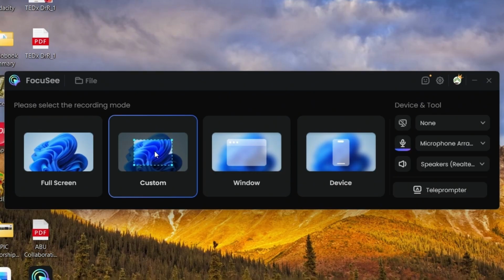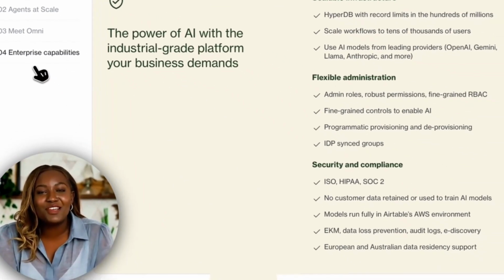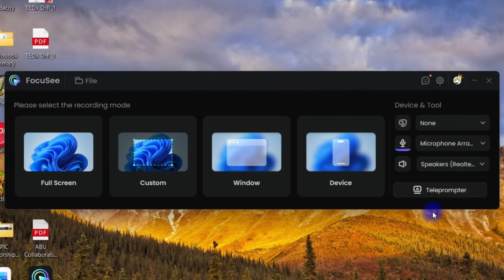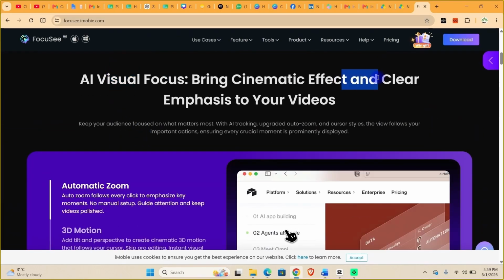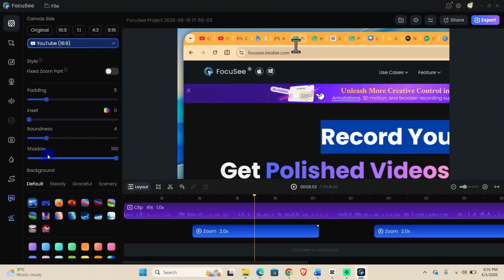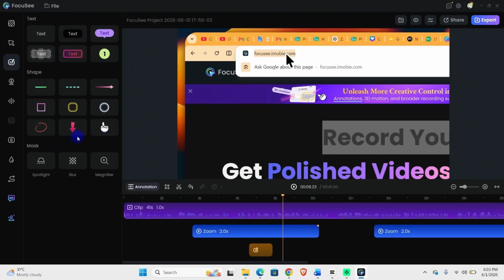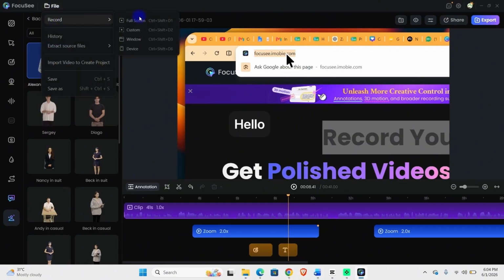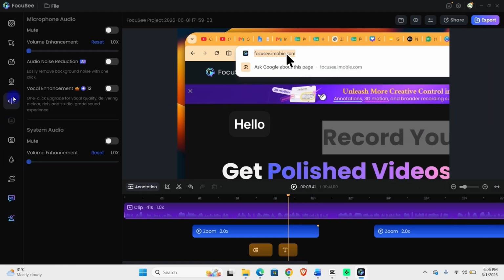FocuSee: The Best Video Recording Software in 2026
In this tutorial, we'll explore why FocuSee AI has become one of the most talked-about screen recording and tutorial creation tools in 2026.

FocuSee combines screen recording, AI-powered editing, automatic zoom effects, cursor tracking, subtitle generation, audio enhancement, and intelligent video cleanup into a single workflow. Instead of spending hours editing, creators can generate polished tutorial videos almost immediately after recording.

• How to record your screen with FocuSee
• Use automatic zoom and cursor tracking
• Generate AI-powered subtitles
• Remove silences and filler words automatically
• Enhance audio quality with AI
• Export professional tutorial videos faster
• Create engaging content for YouTube and online courses

⭐ Key Features of FocuSee

✅ Automatic Zoom Effects
✅ Cursor Tracking & Click Highlights
✅ AI Silence Removal
✅ AI Filler Word Removal
✅ AI Audio Enhancement
✅ Auto-Generated Subtitles (50+ languages)
✅ AI Background Removal
✅ AI Avatars
✅ 4K Video Export Support
✅ Screen, Webcam, and Voice Recording

🎯 Why FocuSee Stands Out

Traditional screen recorders capture your screen and leave all editing to you. FocuSee automatically applies zoom effects, cursor animations, audio cleanup, and visual enhancements after recording, significantly reducing post-production time.

Many creators use it for:

🎥 YouTube Tutorials
🎓 Online Courses
💻 Software Demonstrations
📊 Business Presentations
🚀 Product Demos

💡 What Users Like

Community feedback frequently highlights:

• Automatic zoom and cursor highlighting
• Faster tutorial creation workflow
• AI-powered silence and filler-word removal
• Professional-looking videos with minimal editing effort

👨‍💻 Perfect For

• YouTubers
• Course Creators
• Educators
• Software Trainers
• Marketers
• Developers
• Business Professionals

📈 Why It Matters in 2026

As video content continues to dominate online learning and digital marketing, tools that reduce editing time are becoming increasingly valuable. FocuSee's AI-driven workflow helps creators produce polished content faster by automating many of the repetitive tasks that traditionally require manual editing.